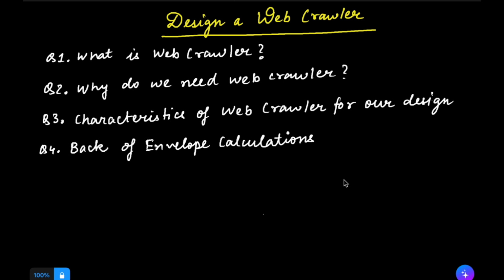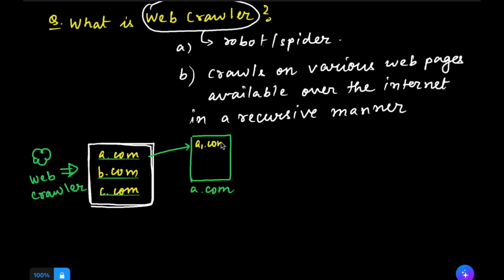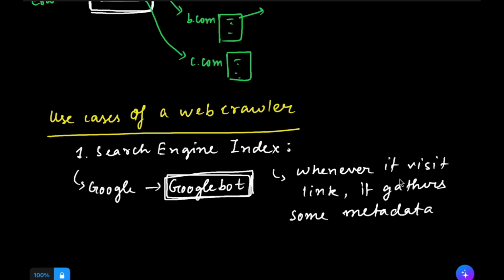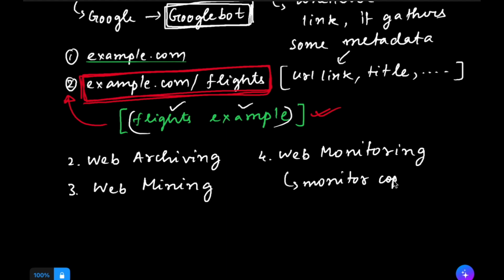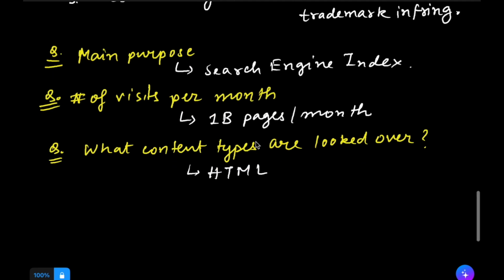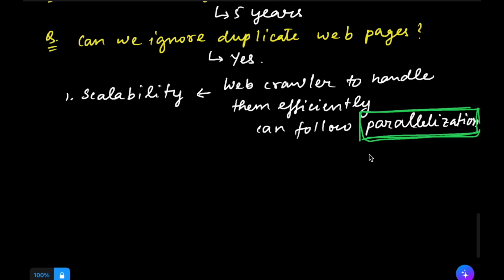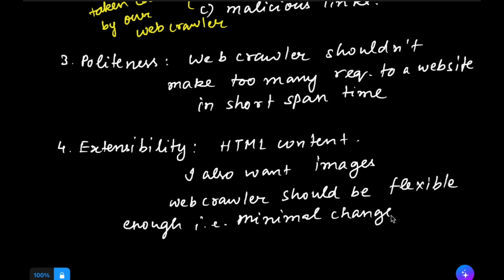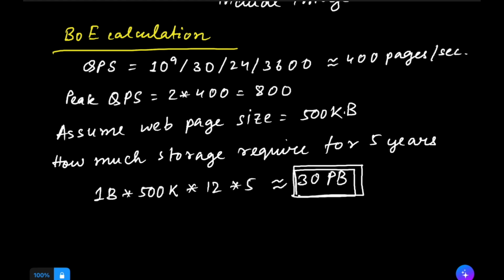Chapter 1: Web Crawler System Design | Introduction | System Design Roadmap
Welcome to the first video in our playlist, Design a Web Crawler! 🎉

About the Video:

This introductory video discusses designing of Web Crawler, a fundamental concept in distributed systems and backend engineering. Topics covered in this video are:
1. What is a Web Crawler?
2. Use cases of Web Crawler
3. Requirements of designing a web crawler
4. Back of Envelope Calculations and Storage Requirements